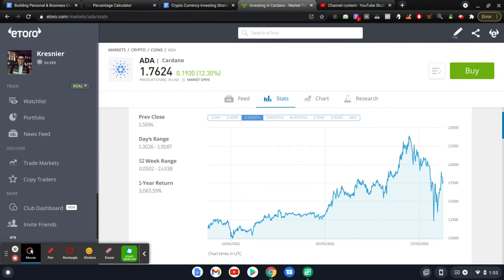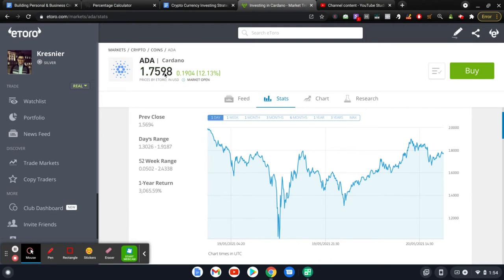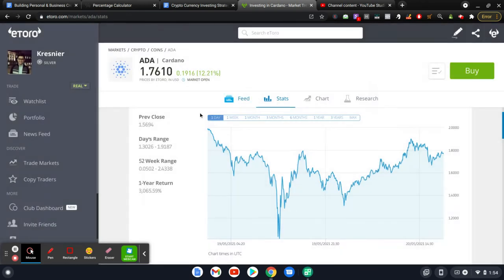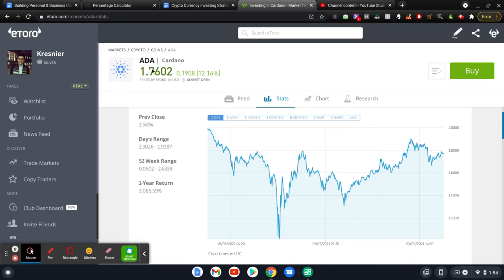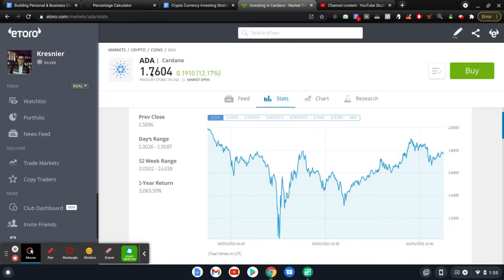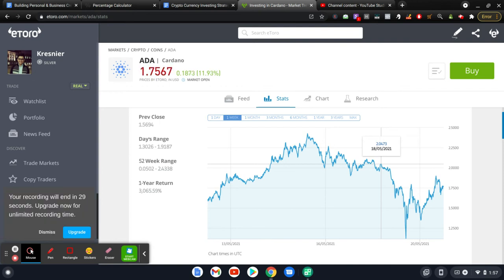Keeping an eye on the Crypto Market To Anticipate Dips